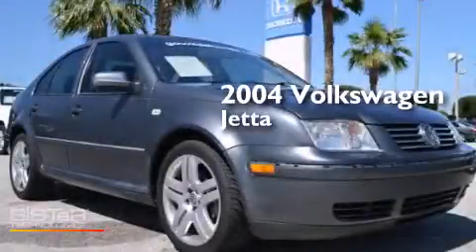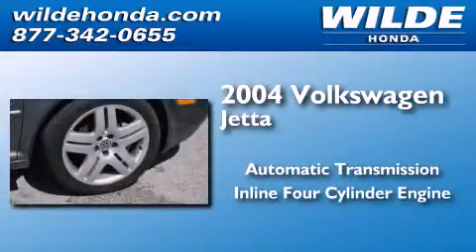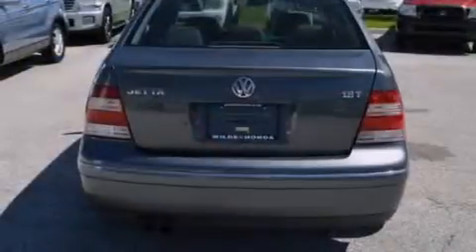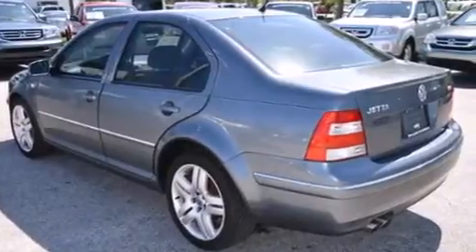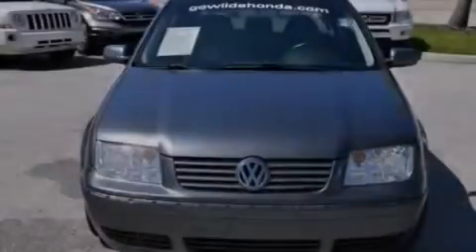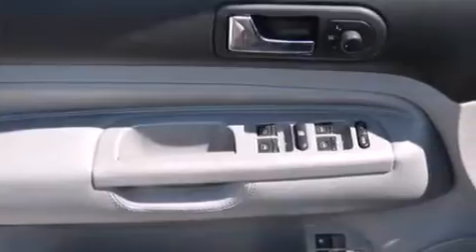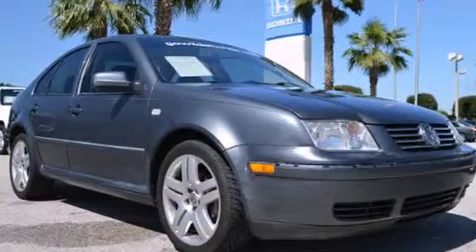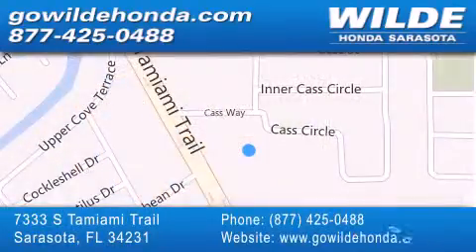2004 Volkswagen Jetta Cape Coral FL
We have been honored to serve the Sarasota FL area , we promise that your experience at our dealership will exceed your expectations ! Year : 2004 Make : Volkswagen Model : Jetta Engine : 4 Cylinder Engine Trans . : AUTOMATIC Miles : 87,011 Stock : 132189A Wilde Honda - WI 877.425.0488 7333 S. Tamiami Trail Sarasota , FL 34231